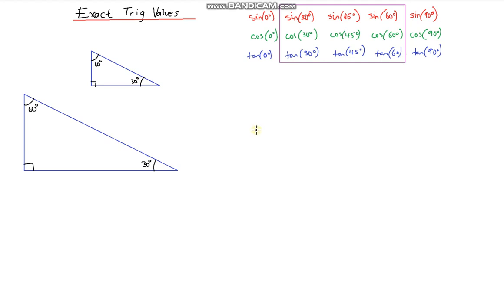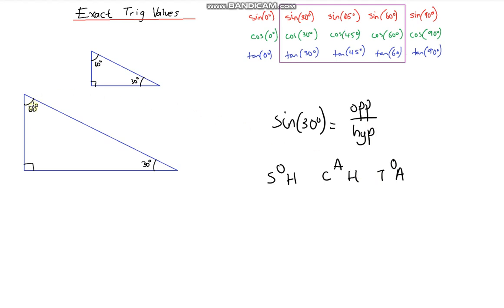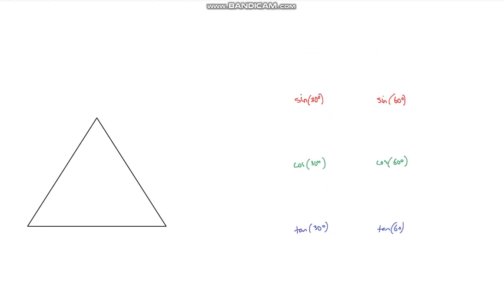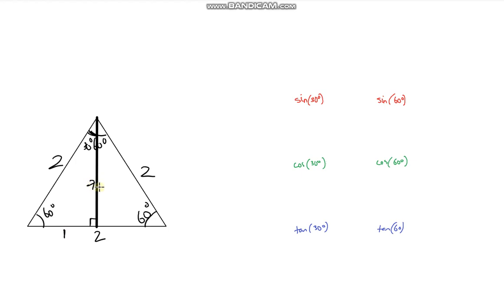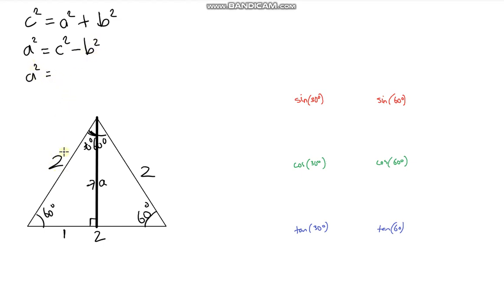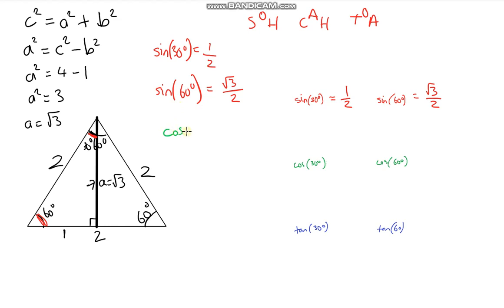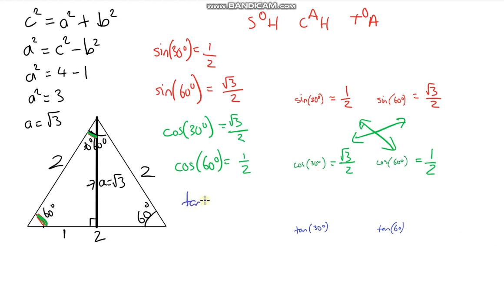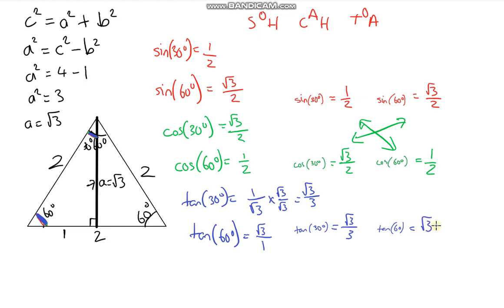Exact Trig Values (30 and 60 degrees) - Part 1/3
This is the first of a 3 part series of videos on calculating exact trig values (ratios). In this video, I will go through calculating the sin, cos and tan of 30 degrees and 60 degrees.